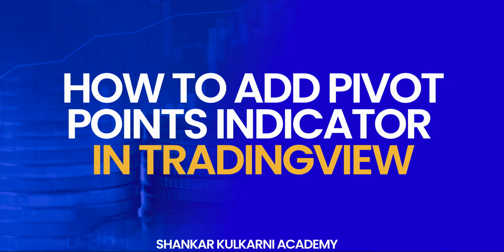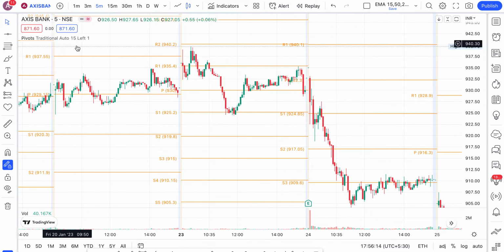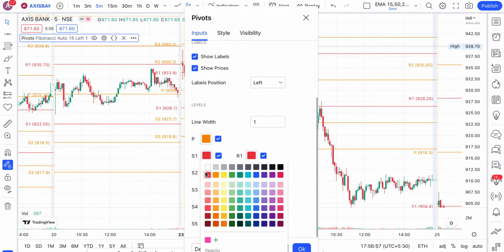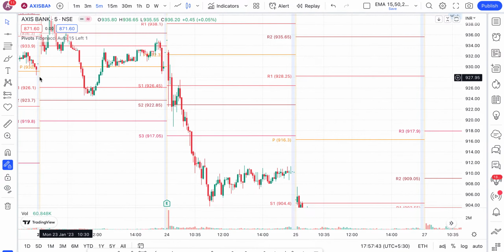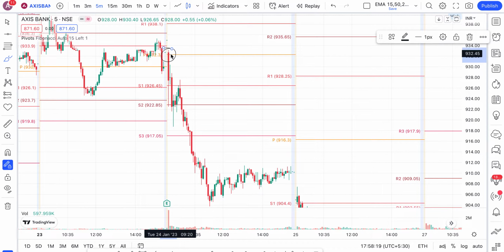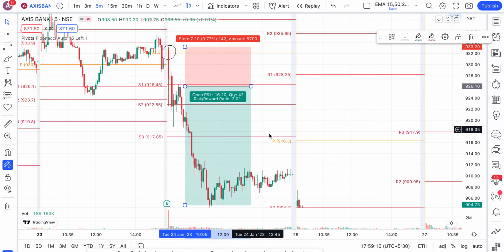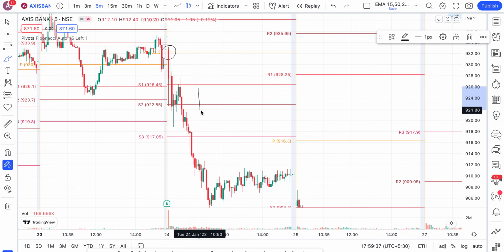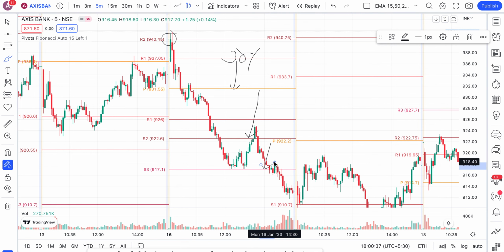How to add Pivot Points Indicator in TradingView | Trading Basics | Shankar Kulkarni | 5daysclass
Making consistent profits in the Stock Market can be very very challenging.

That is where you need to have systems in place. In my videos I dive deep into Strategies, Mindset, Toolsets, and Heart set required for trading profitably in the stock market.

You can download some of the Trading Reports by clicking on the

Learn The First Step & Learn Money Making Skills (Even for beginners)